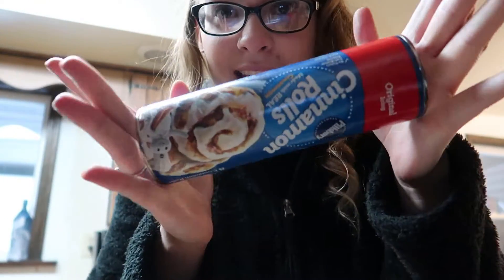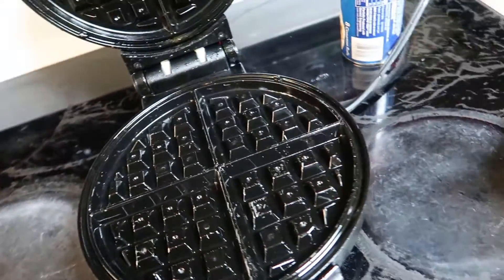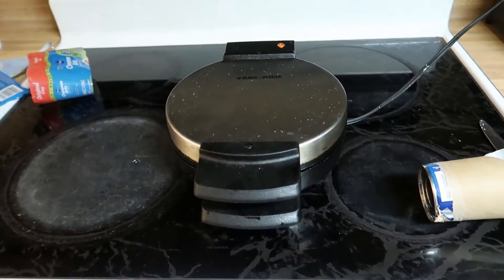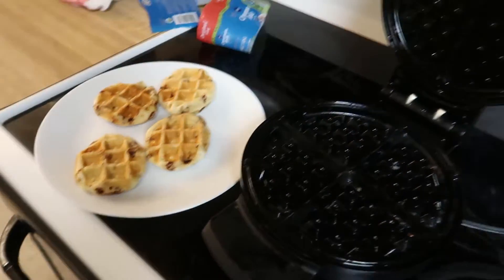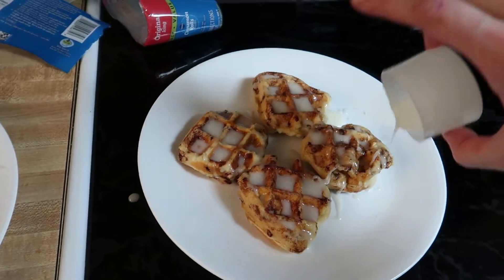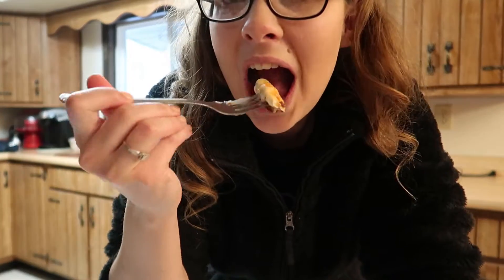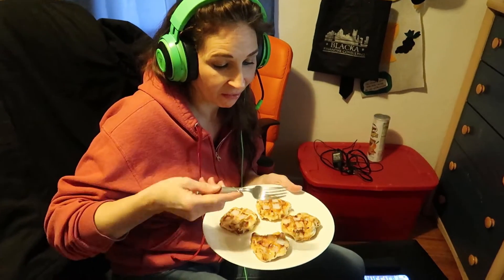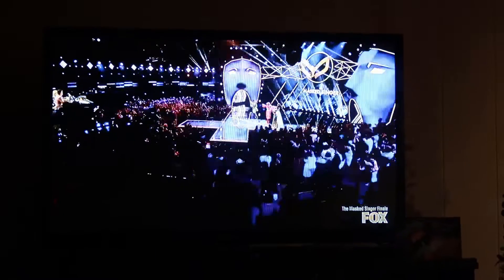MAKING CINNAMON ROLL WAFFLES! - Vlogmas 17th 2019 -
MAKING CINNAMON ROLL WAFFLES! - Vlogmas 17th 2019 - This was actually all of today, lol but I didn't have time to film at all yesterday so I had to make up by doing two vlogs today! Here is what I did today. I went shopping and got cinnamon rolls which my dad told me to make cinnamon waffles with so I did and I also gamed a bit and watched the masked singer finale!

Xbox Live / PSN / Steam: SassyAngel112